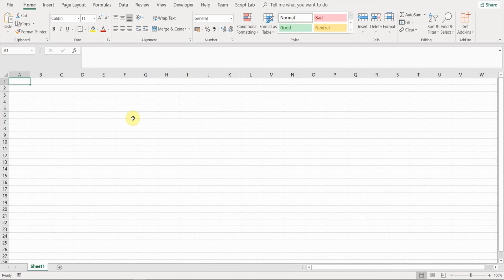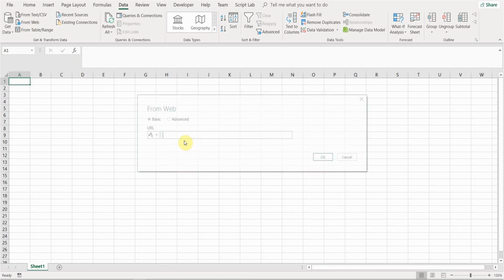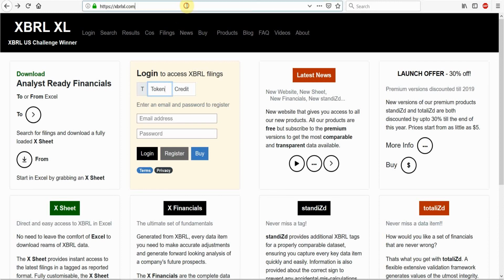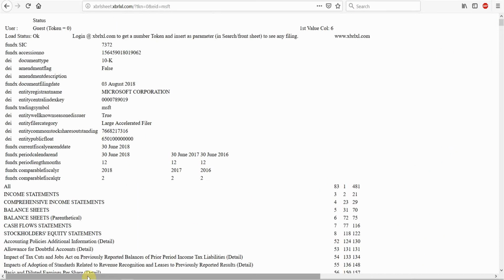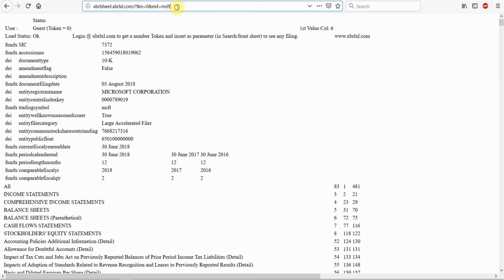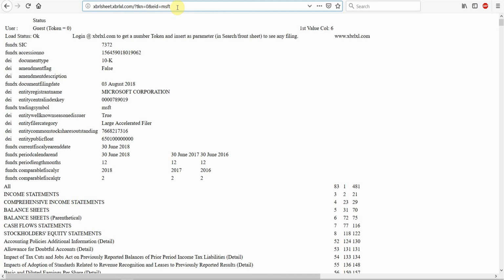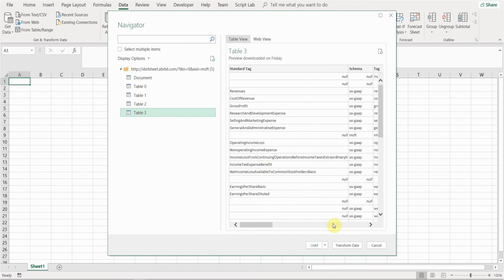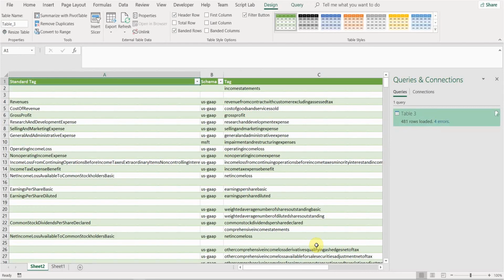XBRL in Excel with Power Query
Get & Transform makes it really easy to get XBRL into Excel with Power Query